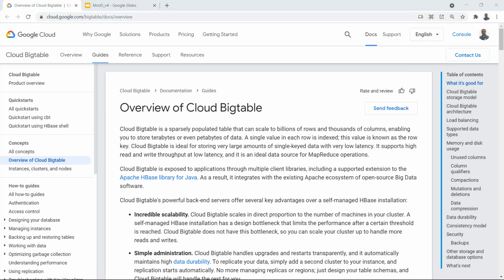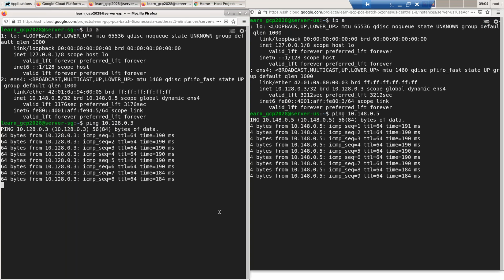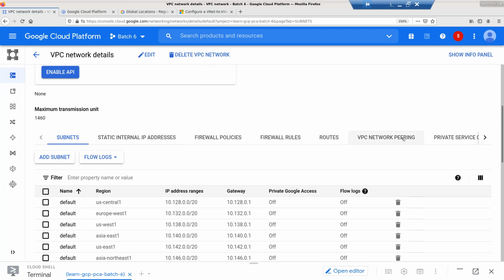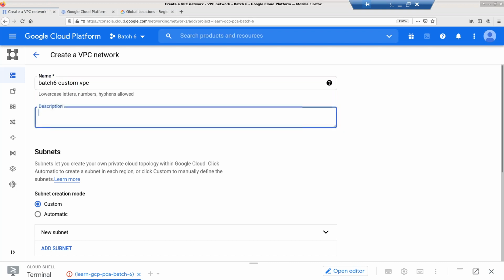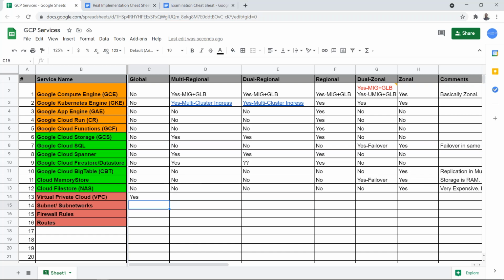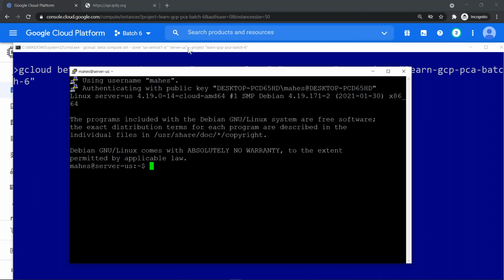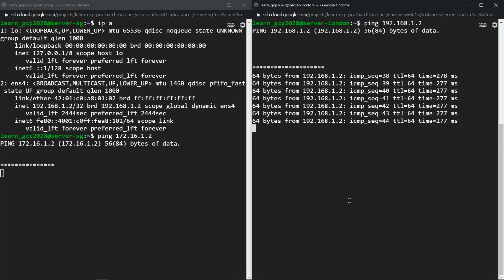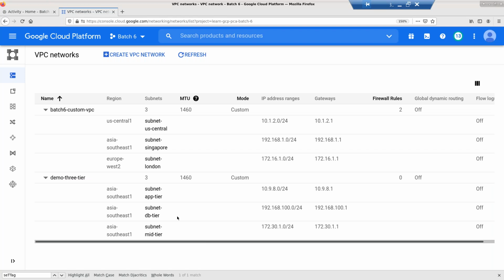20 What is Google Cloud Networking | Google Cloud VPC | Firewall Rules in GCP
GCP
Google Cloud
What is meant by GCP?
What is GCP used for?
What is GCP vs AWS?
Is GCP a tool or technology?
What are the 3 main principles of GCP?
Is AWS a GCP?
What are the 7 benefits of GCP?
Which language is used for GCP?
Why GCP is better than AWS?
Is GCP easy to learn?
Is GCP better than Azure?
Which cloud job has highest salary?
What are the 4 types of cloud computing?
Is GCP a DevOps tool?
Is GCP an ETL tool?
What are the 4 pillars of GCP?
Who needs GCP?
What is GCP requirements?

Virtual Private Cloud (often referred as VPC)
Load Balancers in Google Cloud.
Cloud Identity and Access Management.
Hybrid Connectivity.
What is GCP networking?
What are the components of networking in GCP?
What are the 3 layers of networking in Google Cloud?
What are the basic networking concepts for cloud computing?
What is VPC in networking?
What is VPC and subnet in GCP?
What are 3 basic components of network?
What are the 4 basic components of a network?
What are the 5 network components?
What are the 7 types of network?
What are 4 types of network media?
What are the 5 functions of network?
What are the 7 pieces of network hardware?
Which are the two main components of a network?
What are the 7 components of network design?
What are the three main types of networks?
What are the 3 main types of networks explain?
What are the hardware used in networking?
What is CIDR range in GCP?
What are the types of network in GCP?
What is firewall in GCP?
What is the IP range of VPC?
Is VLAN and VPC same?
What is VPC and CIDR?
What is firewall rules in GCP?
How do I set firewall rules in GCP?
What are the firewall rule numbers in GCP?
What are firewall rules?
What are the four basic types of firewall rules?
What are the four basic firewall rules?
How are firewall rules created?
What is ingress and egress in GCP?
How do you write firewall rules?
What are Layer 7 firewall rules?
What is level 7 firewall rule?
How many rules are there in firewall?
What are the 3 types of firewalls?
Where are the firewall rules?
What are the two types of firewall policies?
What are the 3 main functions of a firewall?
What are the 8 types of firewall?
What are the 3 main criteria used in firewalls rules?
What is a layer 3 firewall rule?
What are the 5 steps of firewall protection?
What is the last rule in firewall?
What is the default port for GCP?
What are network tags in GCP?
Are firewall rules per user?
What is VPC service controls in GCP?
What is ingress vs egress rules?
What is egress vs ingress?